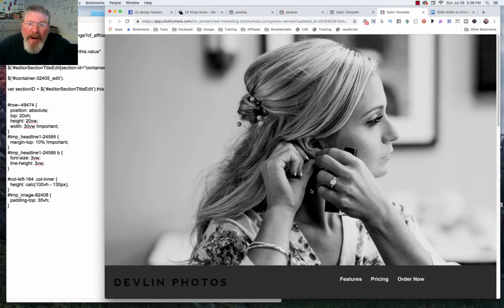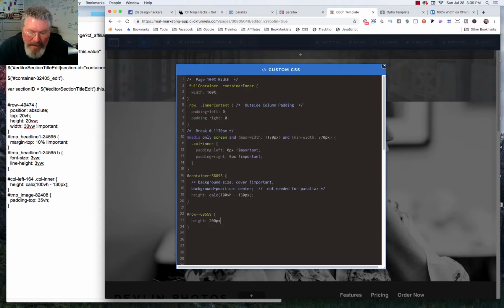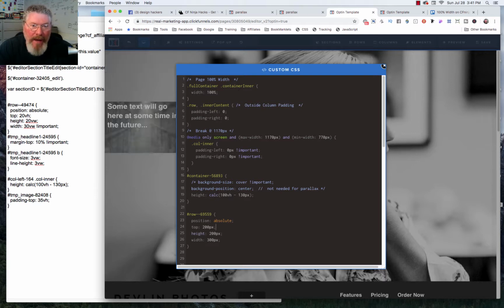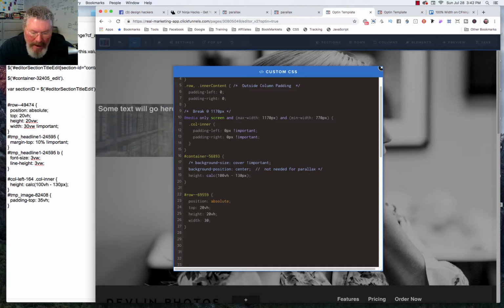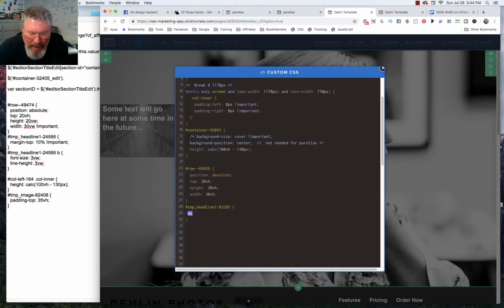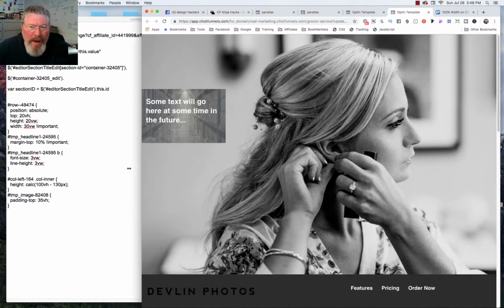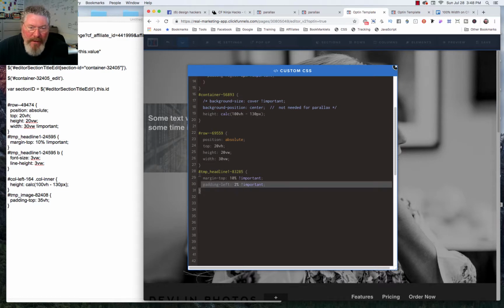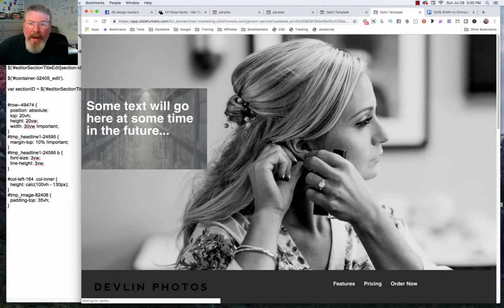How To Change the Row Size and Text Size Based on the Viewport Size in ClickFunnels - TFC3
In this video we walk thru how to build an Image stuck to the left side of the screen and have the text over the image change with changes in the height and width of the screen.

This is accomplished by setting height, width, positioning, font-size and line-height to variables based on the viewports height and width.

In this video tutorial titled "How To Change the Row Size and Text Size Based on the Viewport Size in ClickFunnels - TFC3," Dan Havey demonstrates how to make elements responsive to the viewport size in ClickFunnels. The following points summarize the key steps and concepts covered in the tutorial:

Dan sets an image to occupy the full viewport height, excluding a bottom bar, creating a parallax effect when scrolling.
He explores making elements sticky and responsive to both the viewport height and width.
To begin, Dan adds a one-column row with zero padding on the section and row.
He selects a background image for the row and removes the remaining padding, leaving the rest to be handled through CSS.
Dan grabs the ID selector for the row and adds it to the CSS code.
He sets the height and width of the element using specific pixel values as a starting point.
A text element is added to the row, and its positioning is set to absolute using CSS.
Dan adjusts the positioning of the text element, aligning it to the middle of the row using percentages and pixels.
To ensure responsiveness, he modifies the positioning, height, and width values to be relative to the viewport size using percentages and viewport units (VH and VW).
Overall, the tutorial guides users through the process of creating a responsive layout in ClickFunnels, where elements dynamically adjust their size and position based on the viewport dimensions.